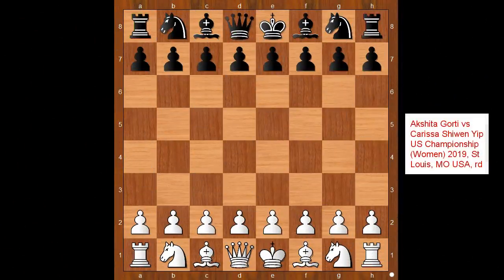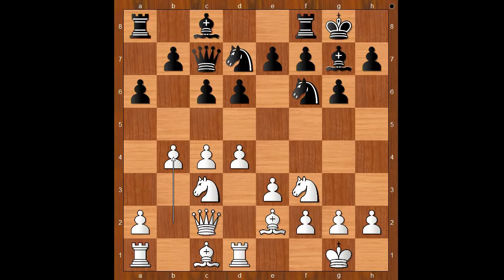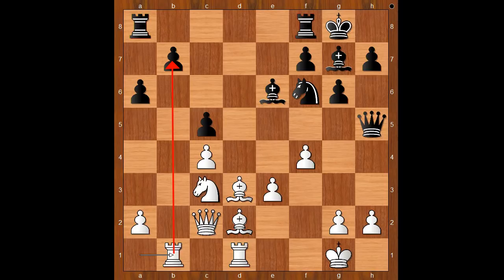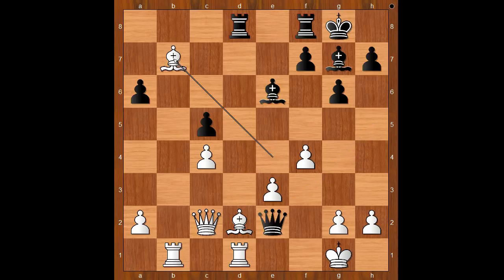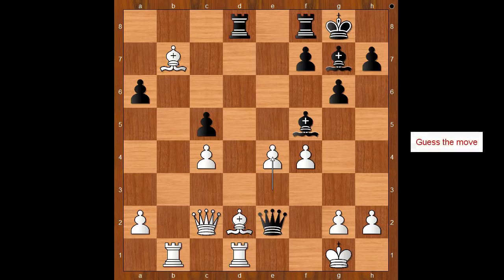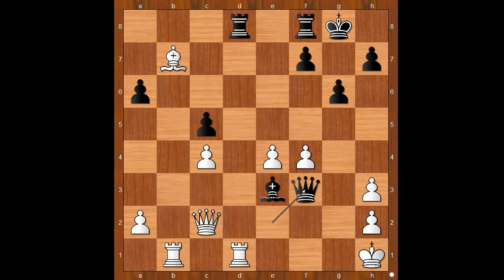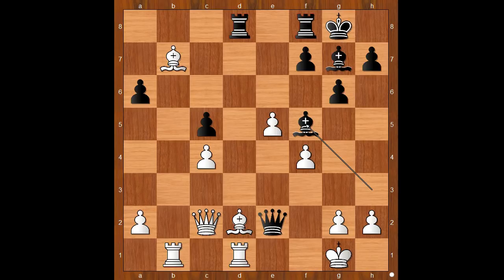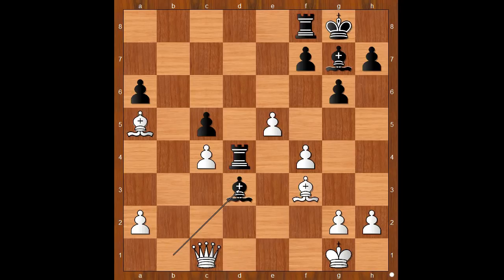US Championship 2019 drama | Akshita Gorti vs Carissa Yip | Blackout in a difficult position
Carissa Yip the youngest girl US National Master
Akshita Gorti vs Carissa Shiwen Yip
US Championship (Women) 2019, St Louis, MO USA, rd 2, Mar-21
Zukertort Opening: Quiet system (A04)  ·  0-1